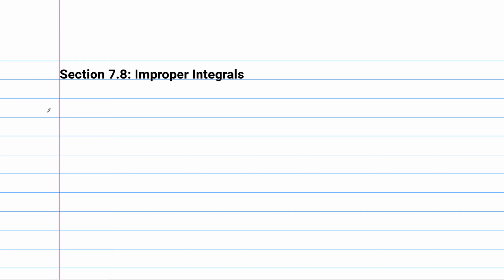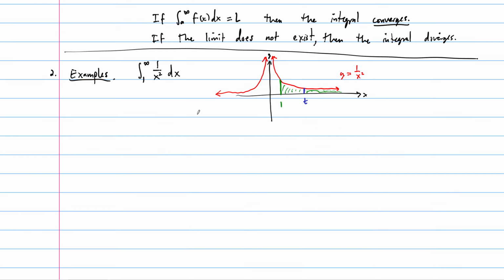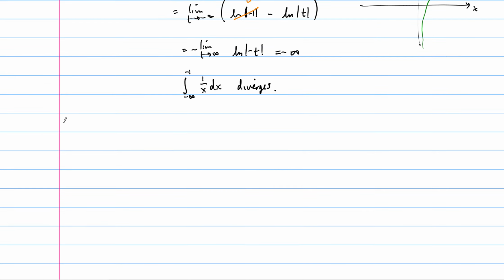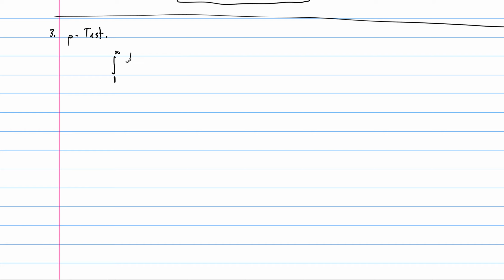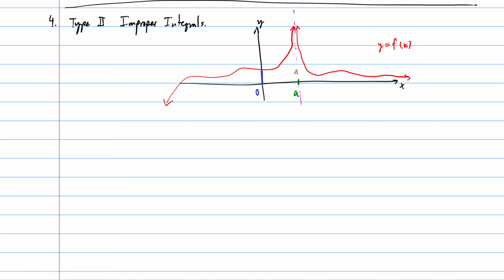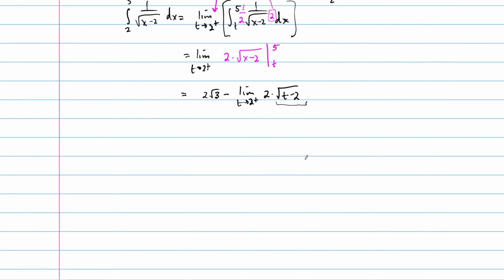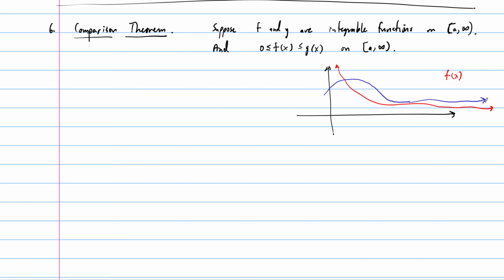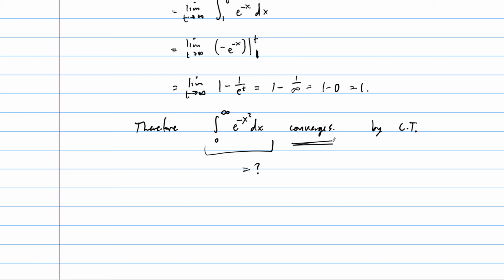Lecture 20: Improper Integrals